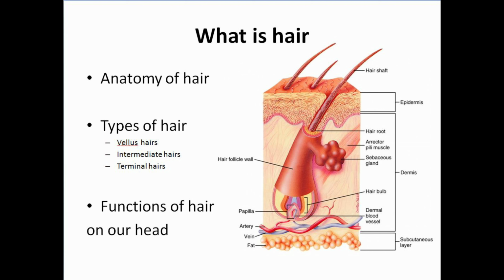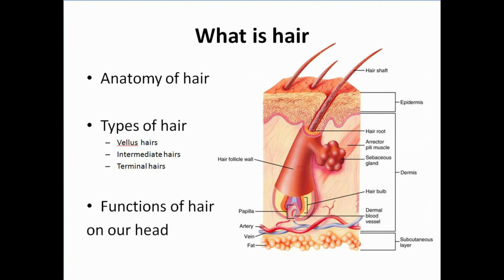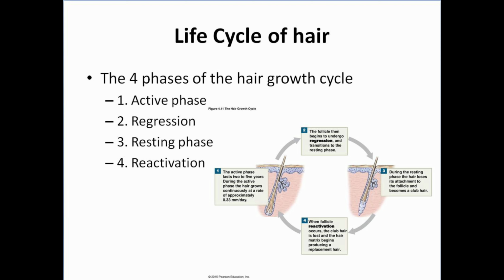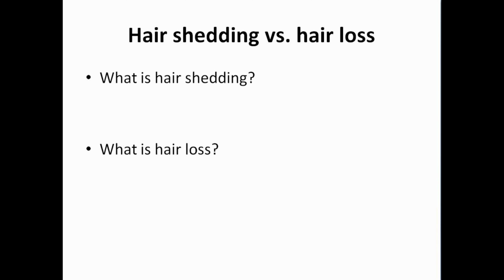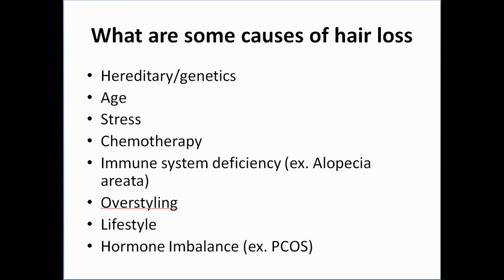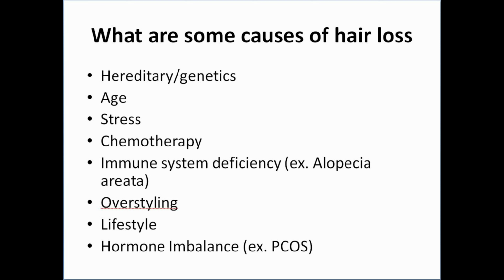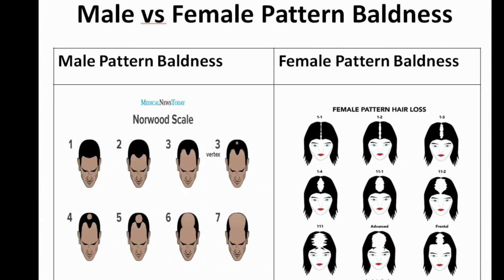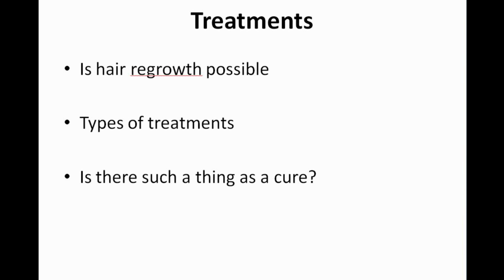class assignment on hair loss